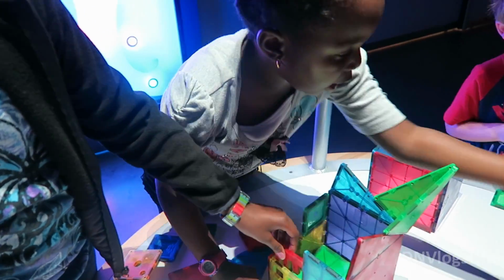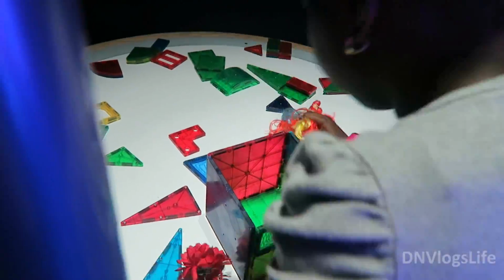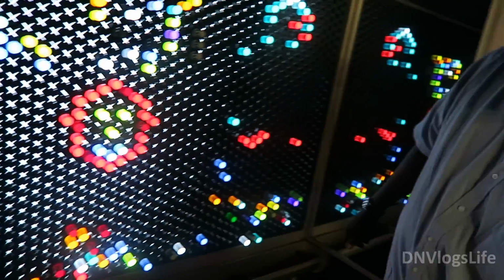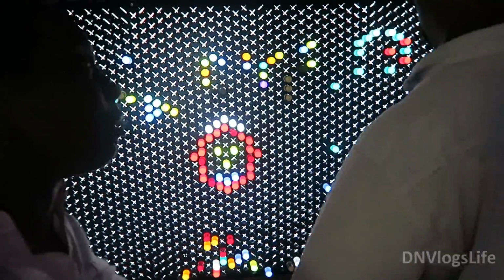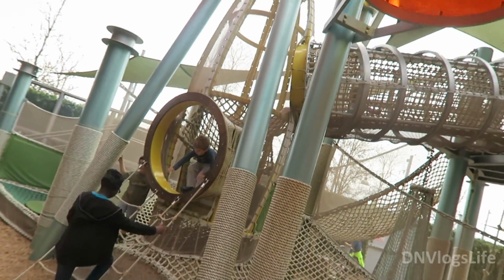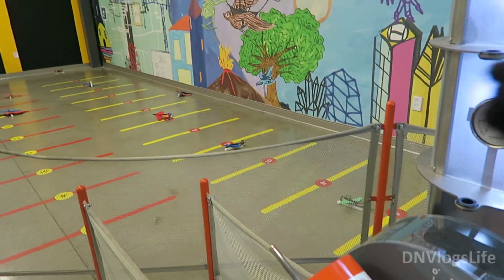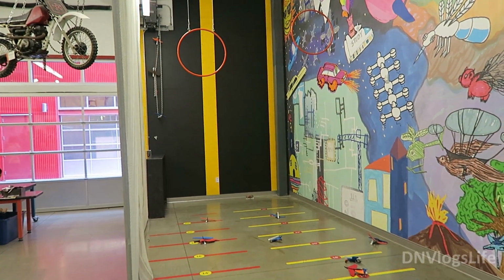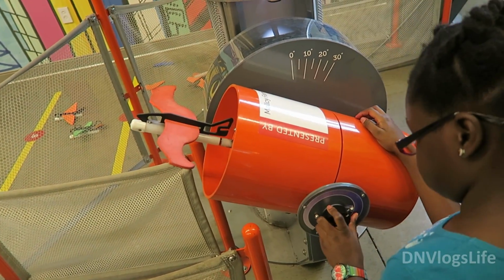Fun at the Thinkery; Creating Paper Circuits | January 2nd 2016 | DNVlogsLife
During the Christmas Vacation, the Man and I took the girls to the Thinkery, Children's Museum in Austin, Texas.
We had so much fun and the girls learnt a lot. Learn how to create a Paper Circuit; A great science project. I loved the frozen shadow
Our Body and Hair Care Products